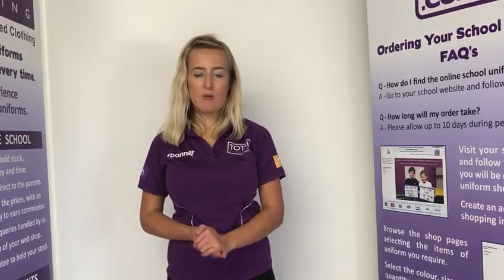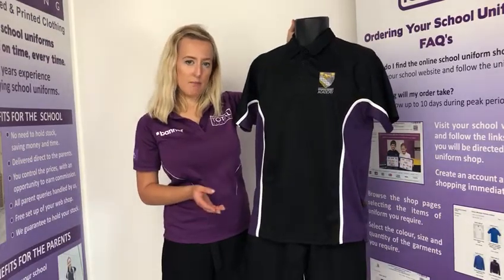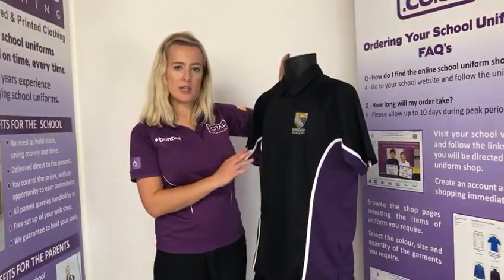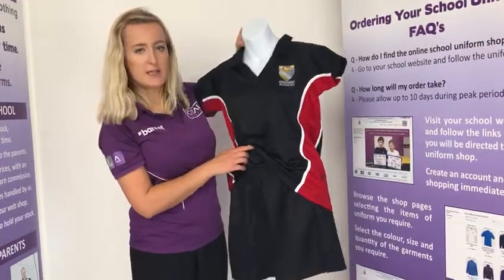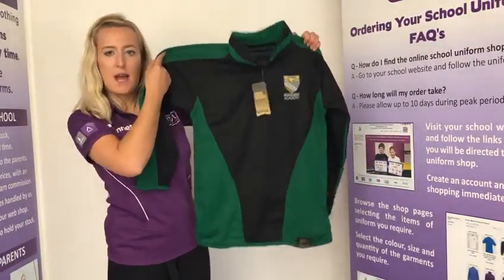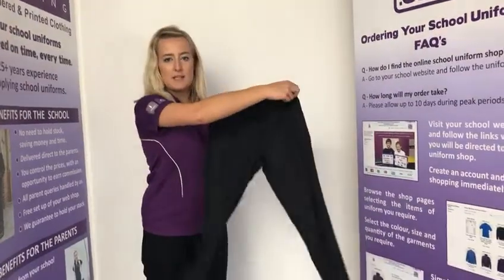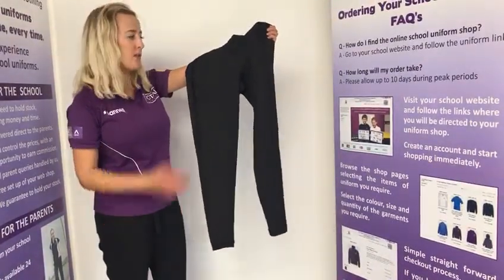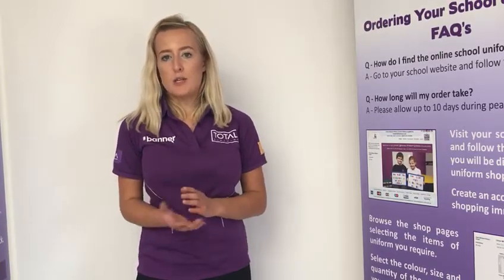Downham Market Academy PE uniform